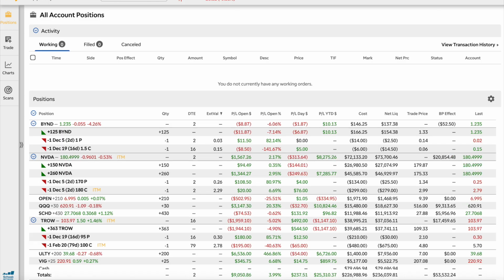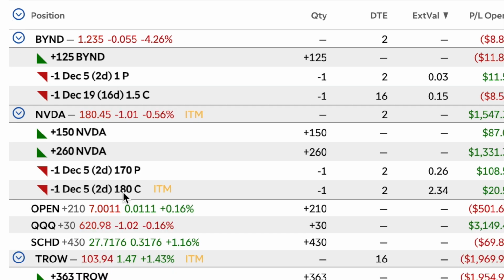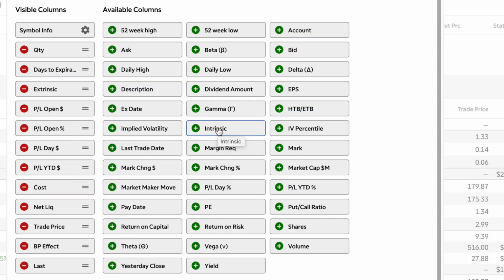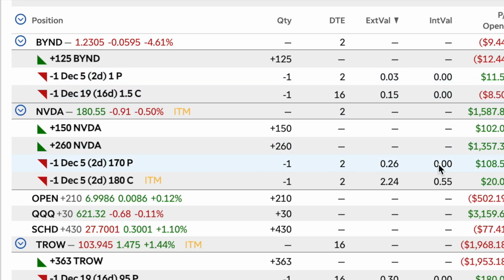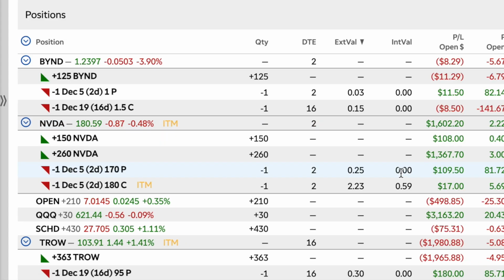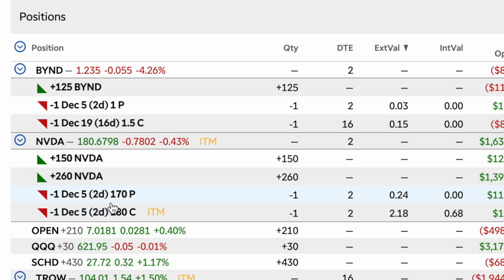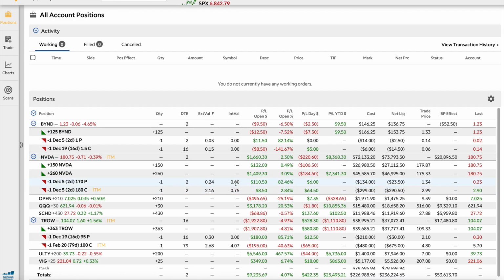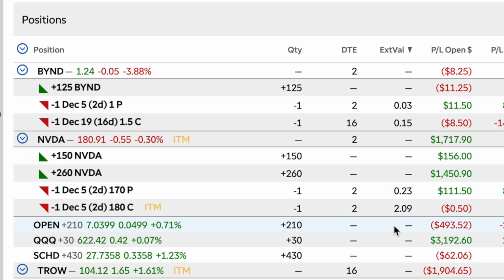Extrinsic vs Intrinsic Value on Thinkorswim: How I Decide When to Roll Options NVDA & BYND | Saylor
Learn how to use the Intrinsic and Extrinsic Value columns in Thinkorswim to decide when to roll or close your cash-secured put and covered call trades. In this short Options Insights tutorial, I show exactly where to find these columns, how to turn them on, and how extrinsic value decay tells you the ideal moment to manage a position—especially if you trade The Wheel Strategy.

I demonstrate the concept using current trades in NVDA (Nvidia) and BYND (Beyond Meat)—two fast-moving tickers that make it easy to see how extrinsic value changes over time and why it becomes the key signal for rolling options.

Whether you sell puts, sell covered calls, or run a Wheel portfolio, understanding extrinsic value will help you make faster, more confident decisions in Thinkorswim.

👇 Resources & Links

Beginner’s Guide to the Stock Market
Beginner’s Guide to Options Trading
Bull Put Spread Options Guide
Full Collection in One Volume